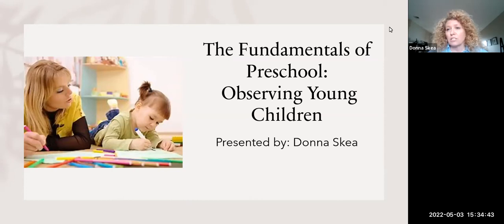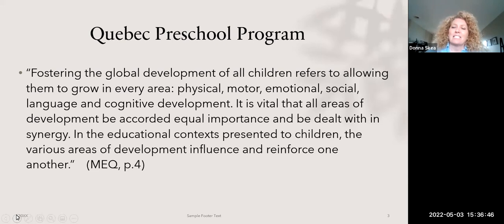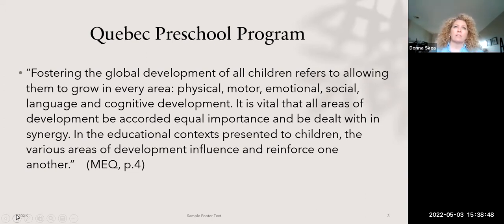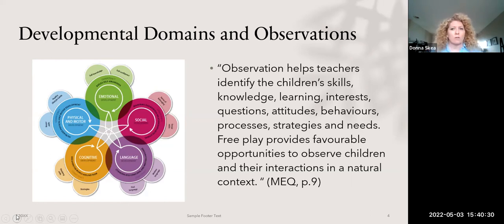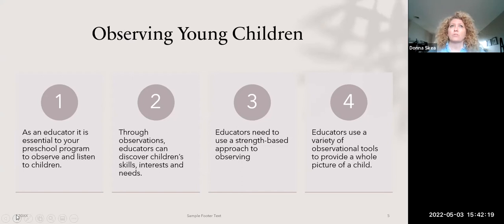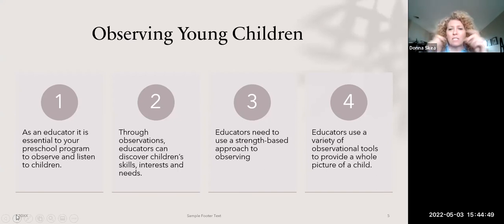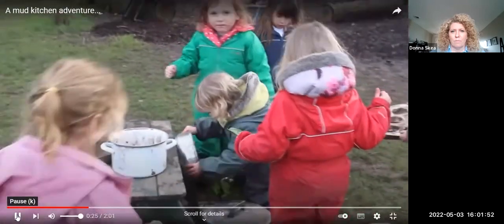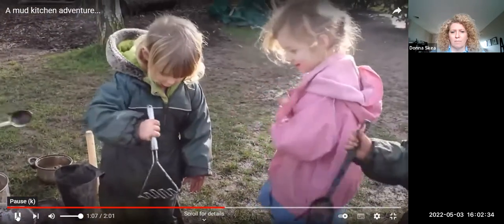The Fundamentals of Preschool with Donna Skea : Observing children during free-play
A webinar featuring Donna Skea, ECE expert, who discussed observation during free-play.

LEARN
4190, rue Garand Suite 201
Laval, Quebec H7L 5Z6